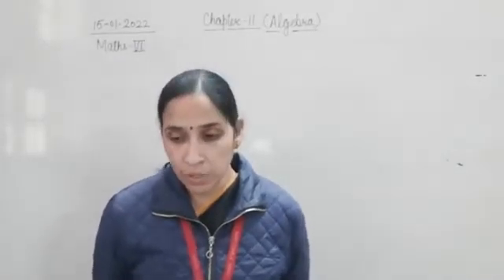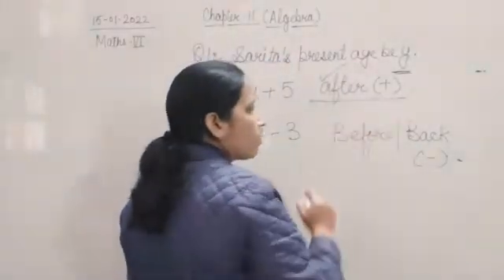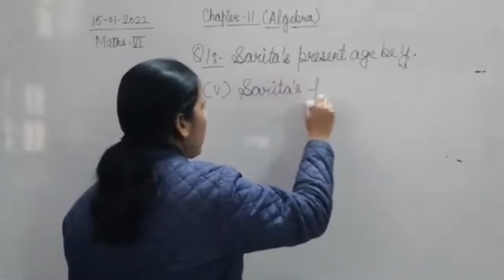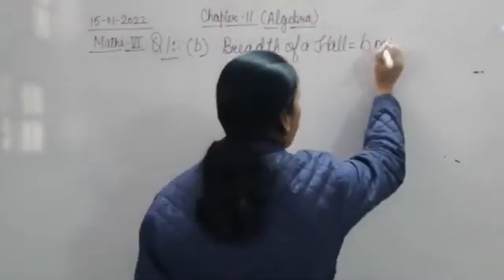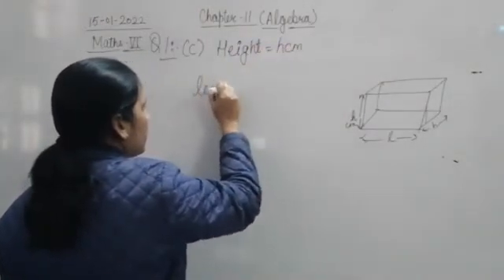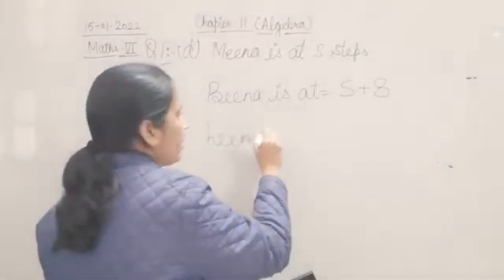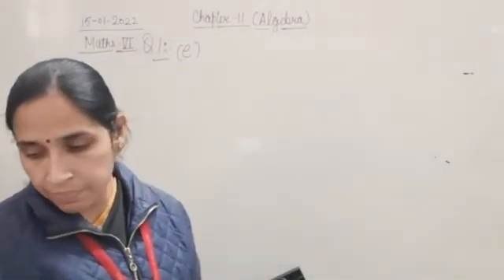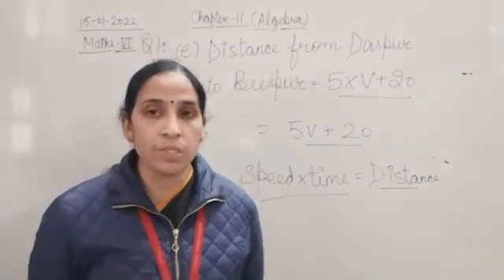Class VI Mathematics 14 01 2022 by Mrs Sangeeta Mishra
Class VI Mathematics 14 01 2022 by Mrs Sangeeta Mishra Chapter - 11